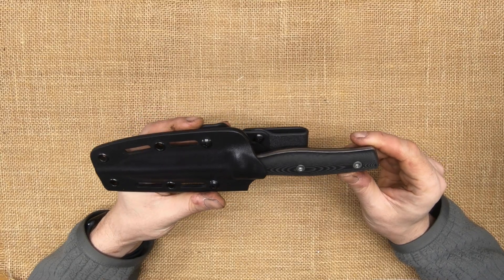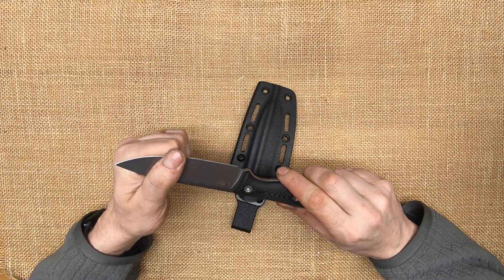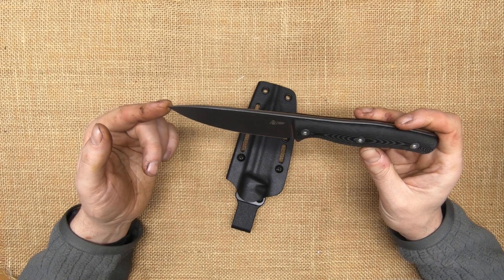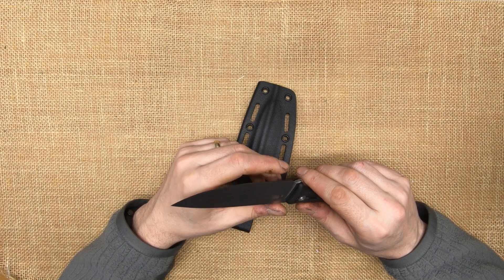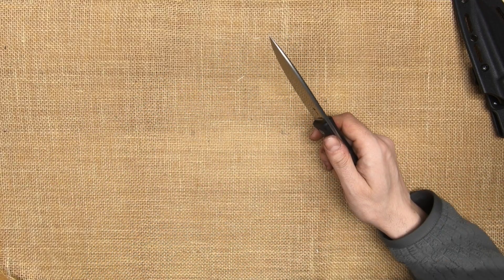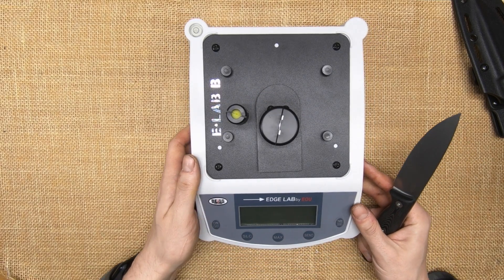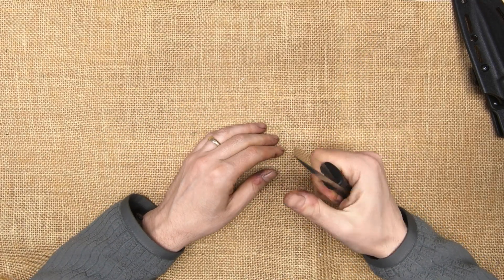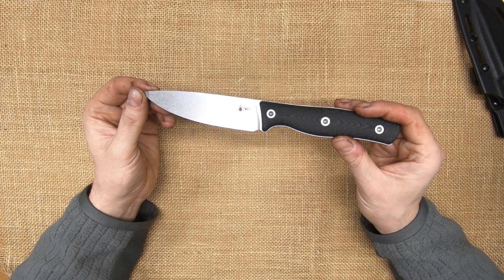Survive! Knives EDC-4 MagnaCut Factory 2nd Overview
Maybe the best $215 knife you can get.